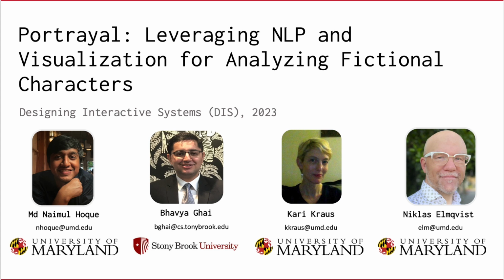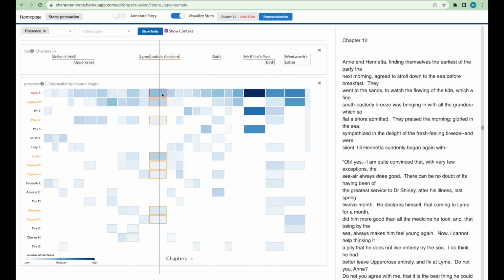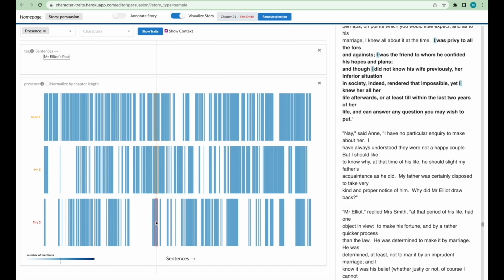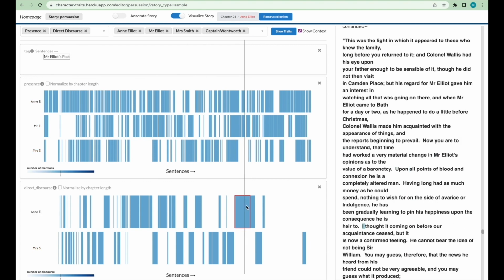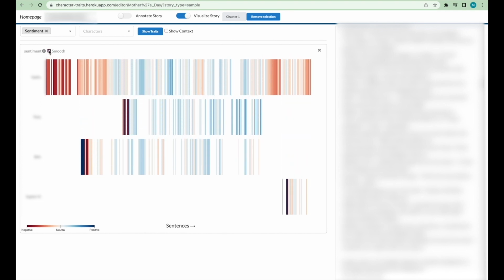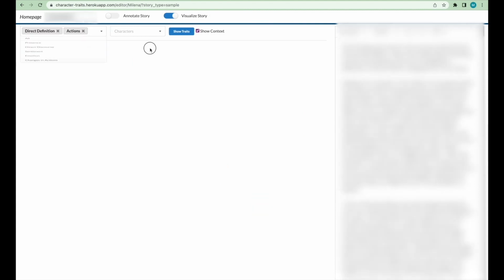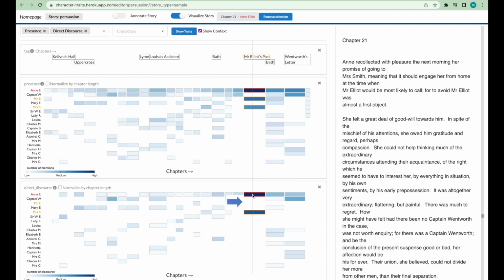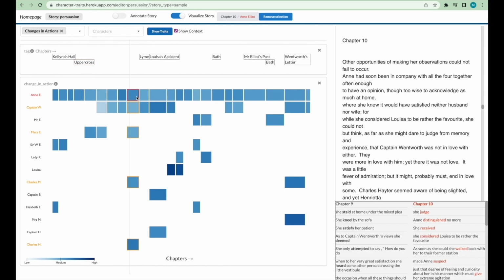Portrayal: Leveraging NLP and Visualization for Analyzing Fictional Characters